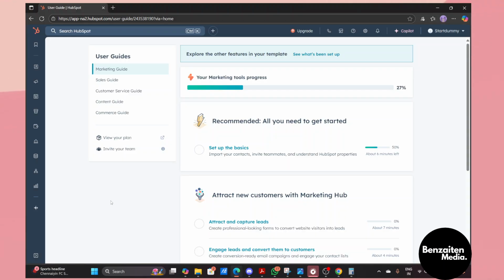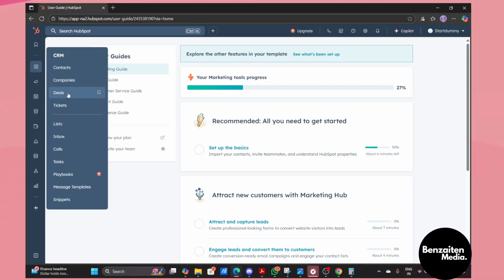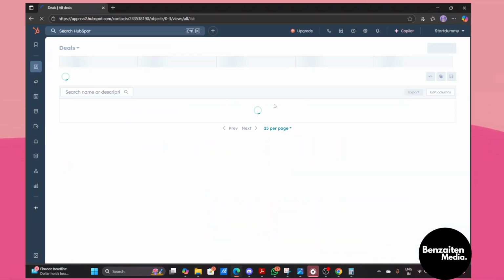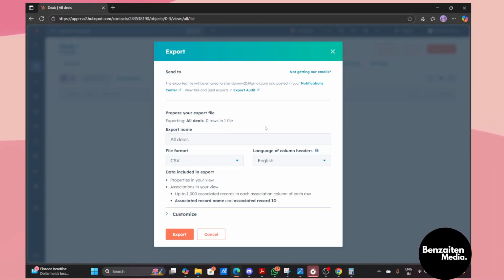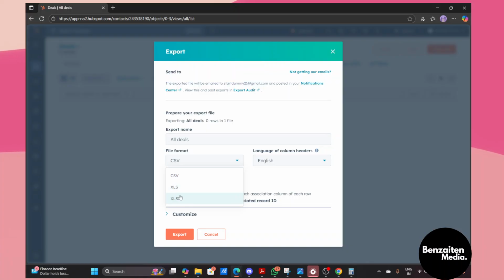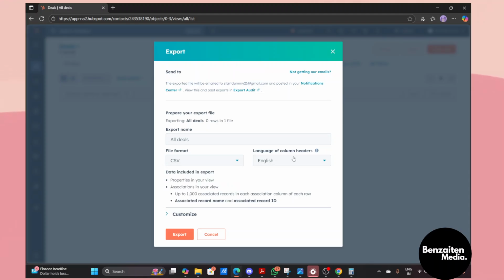How to Export HubSpot Deals | 2025 Full Guide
Need to export your HubSpot deals for reporting, backup, or analysis? In this 2025 step-by-step tutorial, learn how to export HubSpot deals into CSV or Excel format, filter them by pipeline, and include all relevant properties. Works with HubSpot Free, Starter, Professional, and Enterprise plans.

🔍 What You’ll Learn:

📤 How to export all deals from HubSpot
📑 How to filter deals by pipeline or stage before exporting
📋 How to choose deal properties (fields) to include in your export
📈 How to open and analyze exported HubSpot data in Excel or Google Sheets
🛠 How to troubleshoot export limitations or errors

🛠 Features Covered:

A — Export All Deals from HubSpot

Log in to your HubSpot account.

Navigate to Sales → Deals in the top menu.

(Optional) Apply filters to select deals by pipeline, stage, date range, or owner.

Click the Table Actions dropdown (three dots in the top right).

Select Export view.

Choose your file format (CSV, XLSX, or XLS).

Select All properties or Only properties in view.

Click Export — HubSpot will send a download link to your email.

B — Export Specific Pipeline Deals Only

On the Deals dashboard, use the Pipeline dropdown to select your target pipeline.

Apply additional filters if needed (e.g., Stage = Closed Won).

Repeat export steps above.

C — Export Tips & Troubleshooting

If export email doesn’t arrive, check spam/junk folder.

HubSpot Free plans can export up to 100,000 records at a time.

Use custom views before export to include only relevant deals.

To automate exports, connect HubSpot to Google Sheets or Excel via Zapier or Make.

💼 Best For:

Sales managers creating performance reports

Marketers syncing HubSpot deal data with analytics tools

Business owners backing up their CRM data

Teams migrating data to another CRM system

🎓 Bonus Tips:

Include Deal Owner and Pipeline Stage in every export for clarity.

Use Excel pivot tables or Google Sheets charts to visualize your deals.

Export deal associations (contacts, companies) separately for a full dataset.

🔔 Don’t Forget:
👍 Like if this made your HubSpot export easier
💬 Comment if you want a full HubSpot automation guide